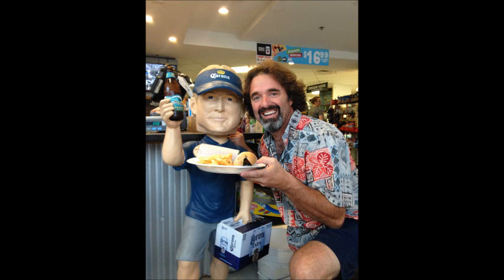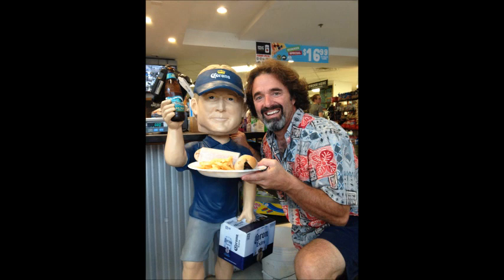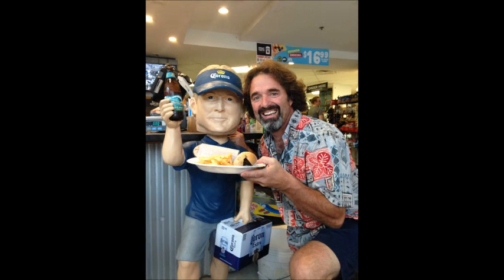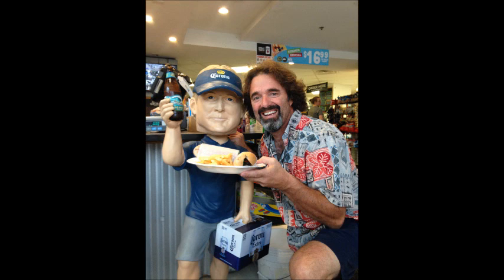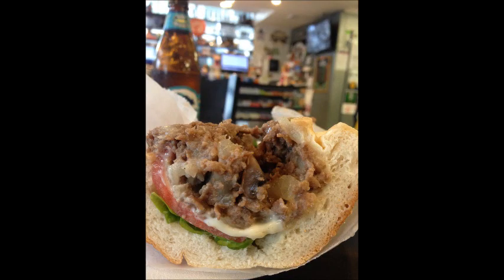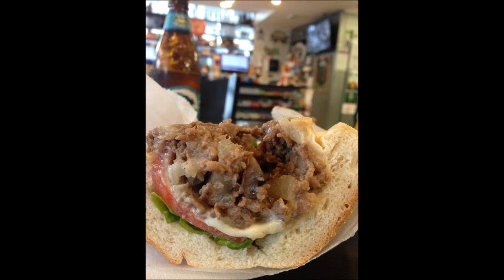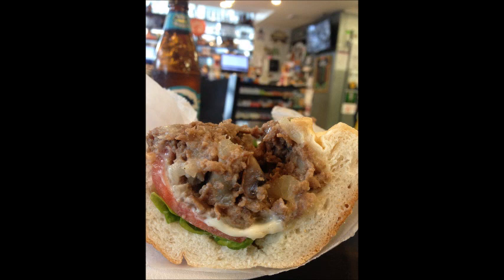Is the Best Philly Cheesesteak at Parkway Corner Deli?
Philadelphia Cheesesteak adventure at the Parkway Corner Deli, 2201 Pennsylvania Ave, Philadelphia.  Art Museum District.  Cheesesteak scored 72/100.

Mini Jon Gruden and Beer. plenty of seating, price and bathrooms helped the overall score. I had fun, so what if they don't make a great cheesesteak. Mini Gruden!